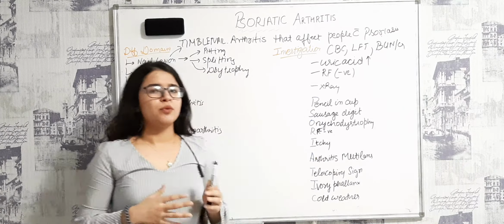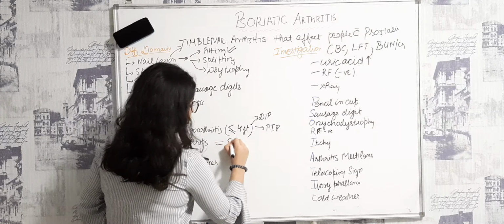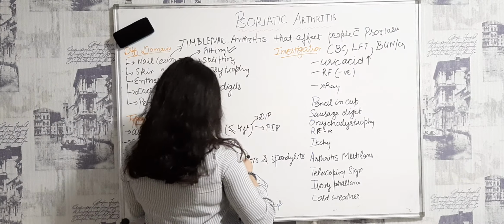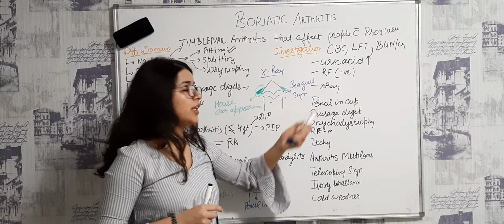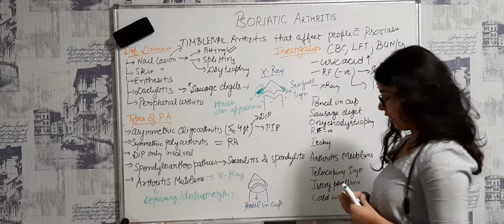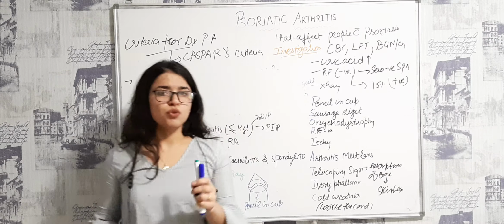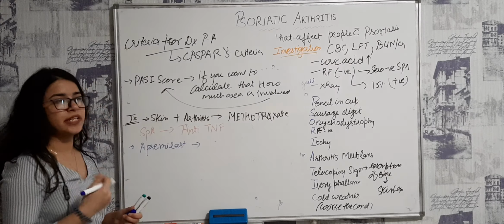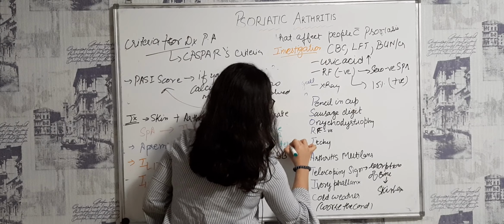Psoariatic arthritis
This video contains a detailed and simplified explanation of psoriatic arthritis. We discuss the pathophysiology, presentation, features, investigations and management of psoriatic arthritis and arthritis mutilans.

Clinical definition
seronegative spondyloarthritis associated with skin psoriasis
Epidemiology
incidence
 1% of population
20-30% of patients with psoriasis

DERMOGRAPHICS
peak incidence in 30-50 years of age

RISK FACTORS
scalp psoriasis
nail lesions in psoriasis

ETIOLOGY
idiopathic

PATHOGENESIS
↑ interferon-α, IL-6, tumor necrosis factor-α, and other inflammatory markers recruit T-cells into the skin and joints
osteoclasts are exposed to inflammatory molecules in the psoriatic joint, triggering osteoclast activation and causing osteolysis

ASSOCIATED CONDITIONS
skin psoriasis
other HLA-B27 autoimmune diseases

SYMPTOMS
asymmetric joint involvement
often distal interphalangeal joint (DIP)
spine can be involved
joint pain
joint stiffness in the morning

PHYSICAL EXAM
swelling in the affected joints
in particular, hands AND feet
dactylitis
inflammation of entire digit causing the finger to look like a sausage
psoriatic lesions
sharply demarcated pink plaque with silvery scale
pitting nails
uveitis
sacroiliitis

IMAGING
Radiographs
indication
to confirm diagnosis
recommend views
affected joints
findings
bone proliferation and bone resorption
pencil-in-cup deformity of DIP, demonstrating erosive changes

TREATMENT
Conservative
weight loss
indications
for patients who are overweight
may reduce disease activity in psoriatic arthritis
Medical
treatment for skin psoriasis, review here
nonsteroidal anti-inflammatory drugs (NSAIDs)
indication
first-line therapy for mild joint symptoms
disease-modifying antirheumatic drugs (DMARDs)
indication
if patients have  5 joints involved, radiographic damage, or elevated inflammatory markers
drugs
methotrexate
leflunomide
sulfasalazine
apremilast
tumor necrosis factor-α inhibitors
anti-interleukin agents
ustekinumab
secukinumab